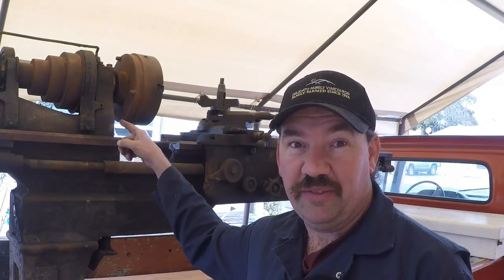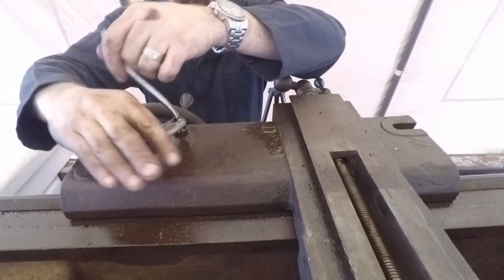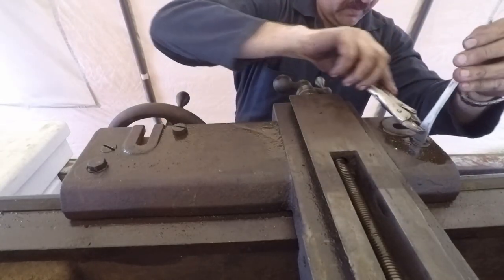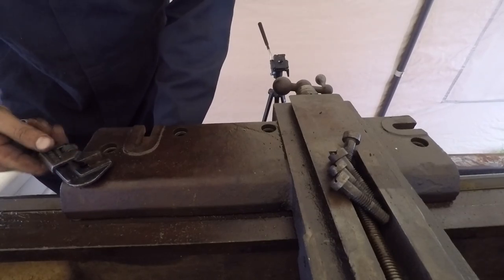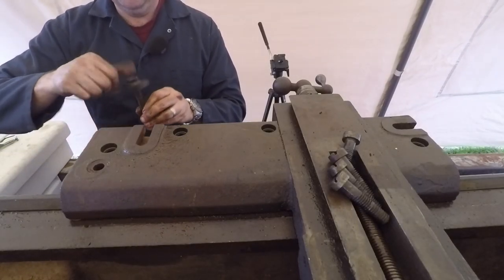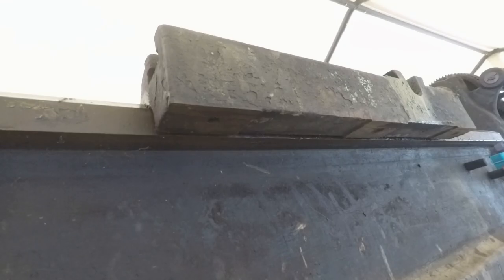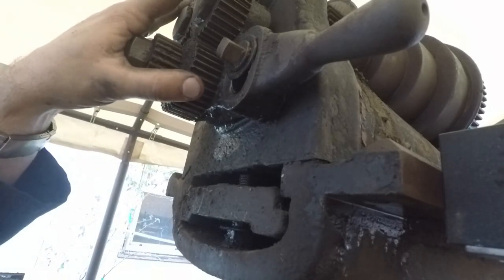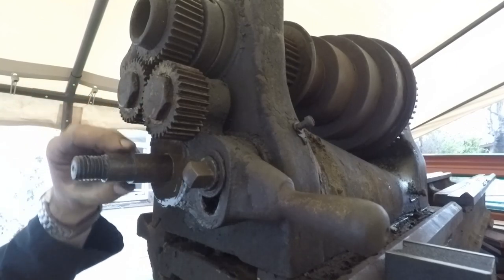South Bend Lathe Restoration Part 4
This is the forth video showing how to take on a south bend lathe restoration. she is a 16" gap bed lathe and we're going to dismantle it. its important to rescue old machines so they will be there for the future  if we don't who will? i think this south bend lathe will be a fun project so say tuned and remember As always remember save some history.

WD-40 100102 Heavy Duty Gallon Can